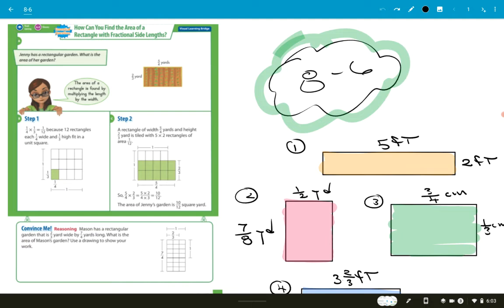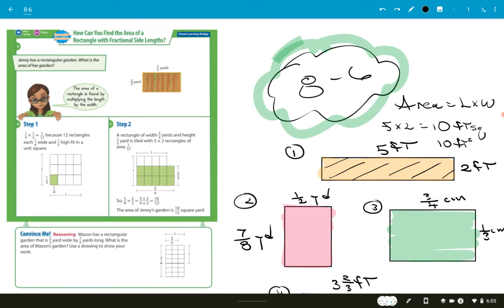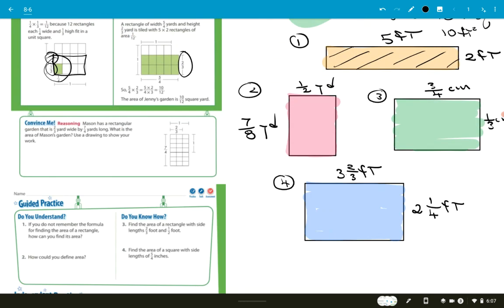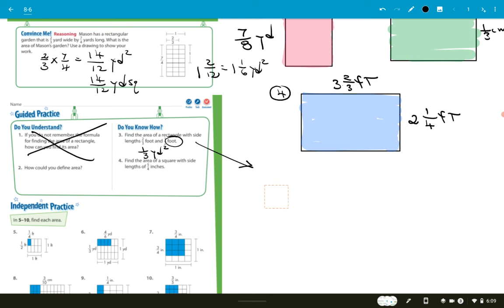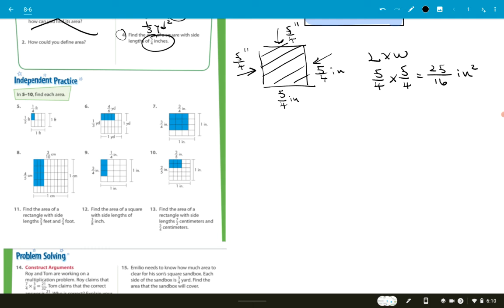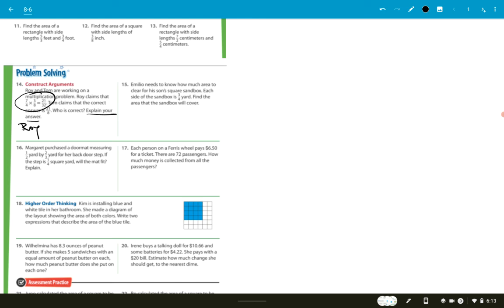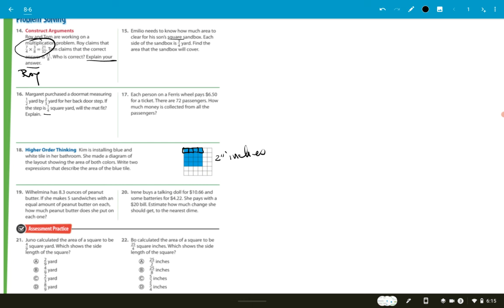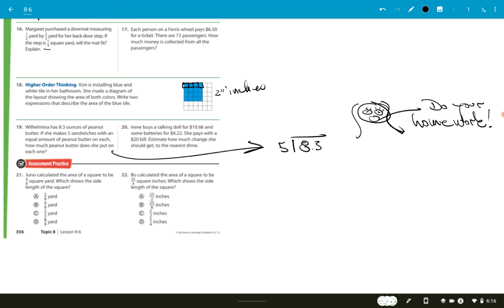5th Math Chapter 8 Section 6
5th Math Envision Chapter 8 Section 6
Finding the area of a rectangle. Length x Width